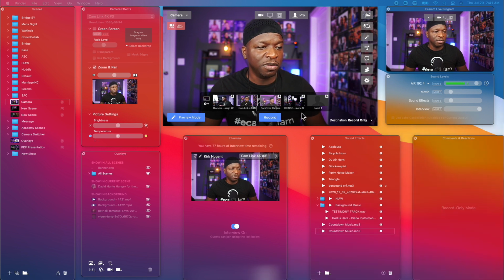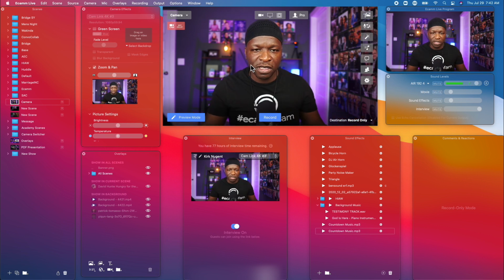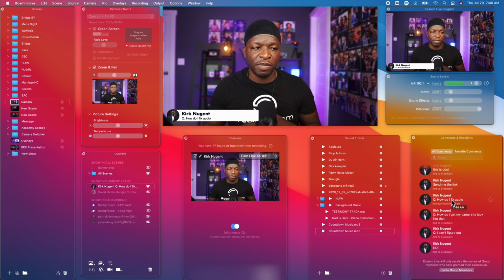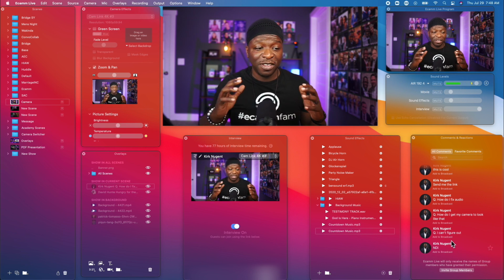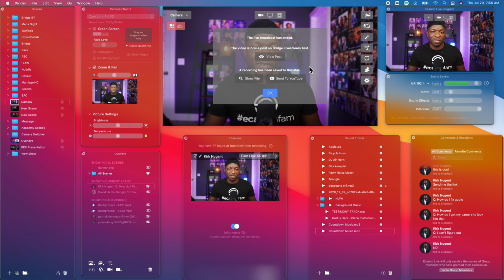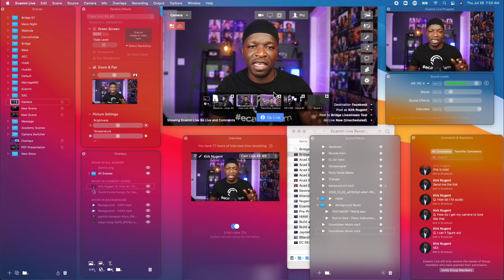RECORD ONLY, GOING LIVE, LIVE DEMO MODE, AND MANAGING COMMENTS | HIAW Academy: Ecamm Edition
This is the final video of the Series touching on Record Only, Going Live, Live Demo Mode, and How to Manage Comments. If you've followed this series and used the tools and techniques to improve your live streams.  Tag me in your video and we'll send you a HIAW Certificate of Completion. Enjoy!

Chapters

0:00 - Introduction
1:09 - Record Only Mode
1:42 - Live Demo Mode
2:11 - Streaming to Facebook
2:48 - Going Live & Managing Comments
3:53 - Add Comments to Broadcast
4:55 - Searching Comments
5:16 - Favorite Comments
5:55 - Edit and Animate Comments
6:33 - Planning Show Engagement
7:03 - End Broadcast
7:59 - Series Wrap-Up